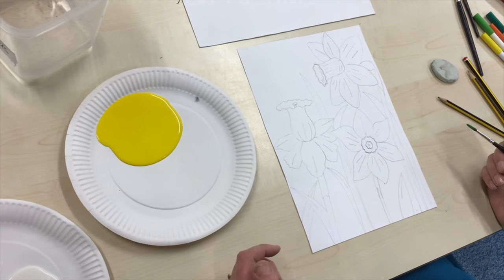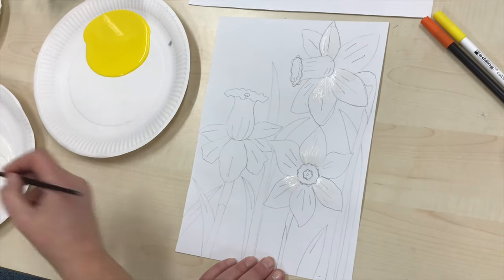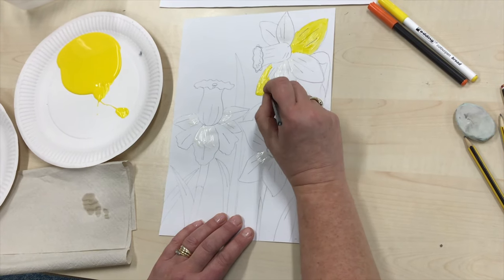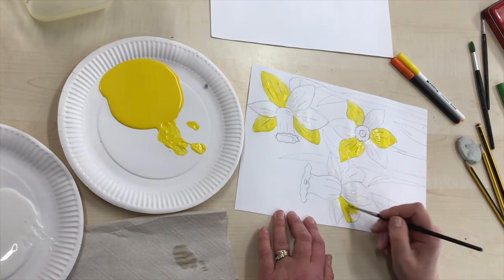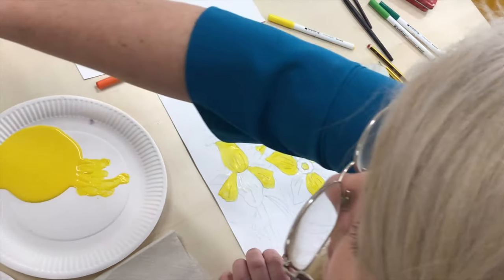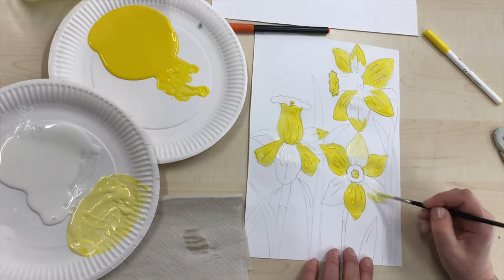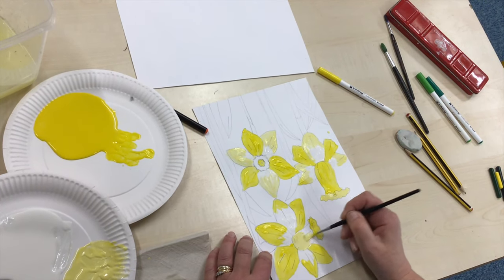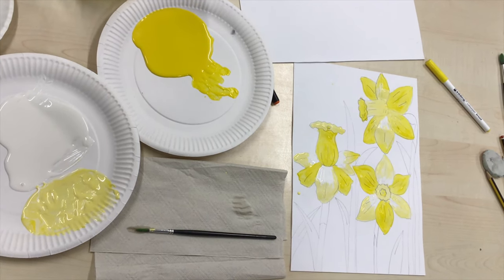Daffodil Challenge Day Two: Colour Your Daffodil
In Part Two of the Kingsland Daffodil Challenge, Mrs Collins shows you how to colour your daffodils. You could use paint, crayons or pens.